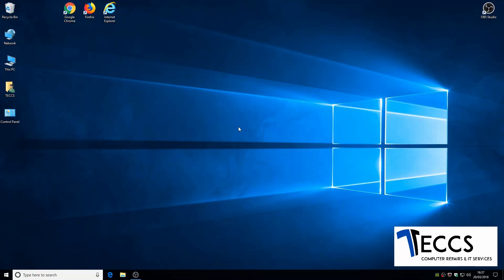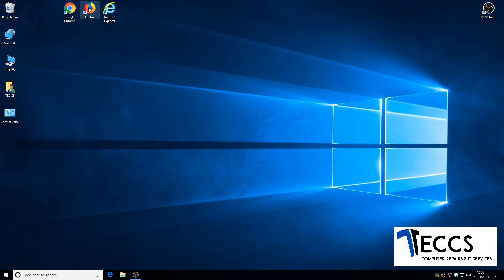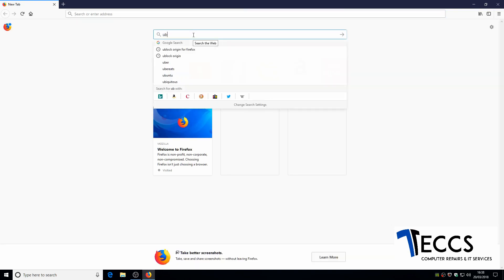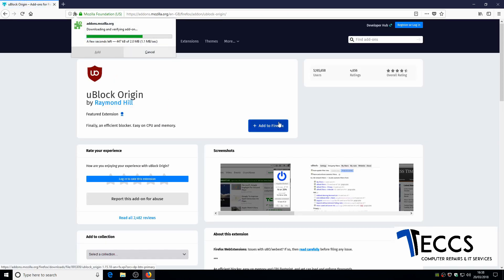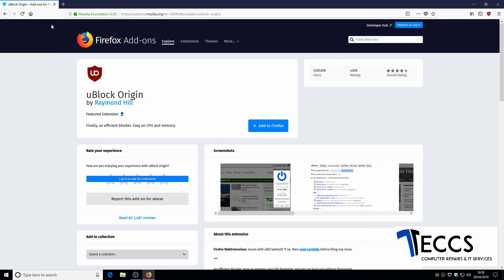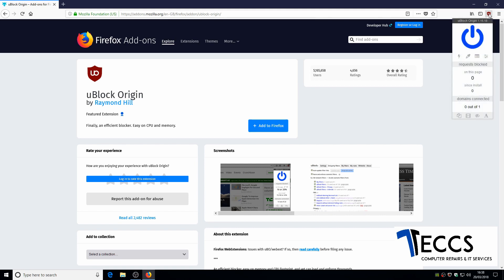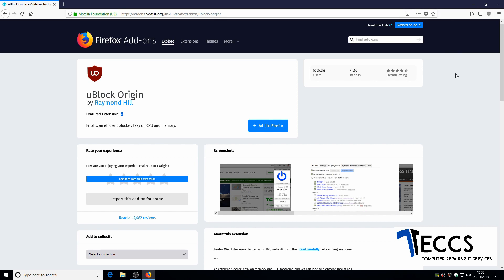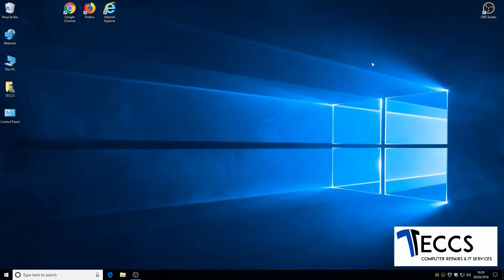How to install uBlock Origin on Firefox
This video shows you how to Install uBlock Origin popup blocker onto the Firefox web browser